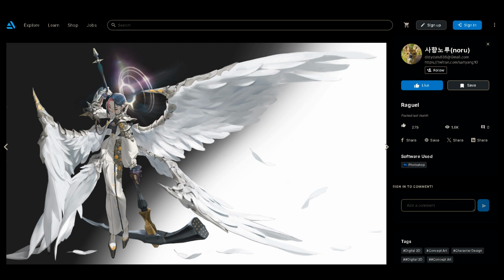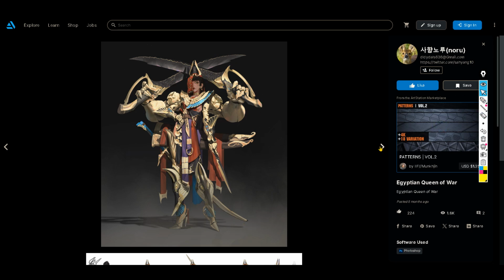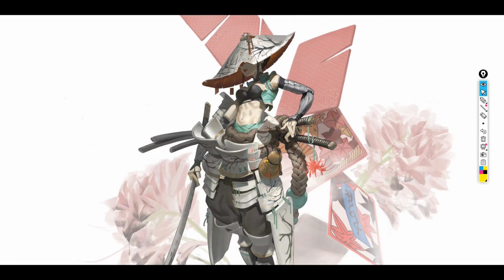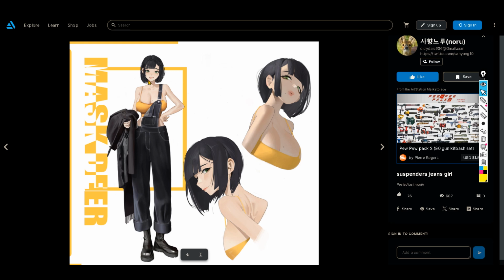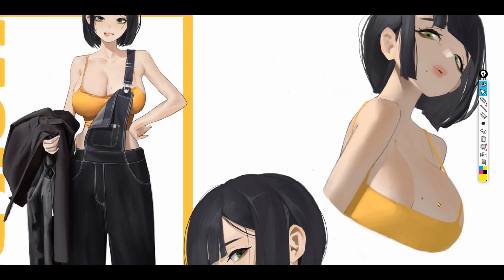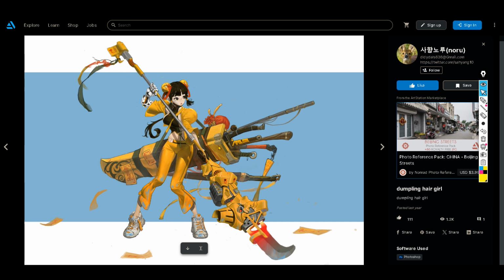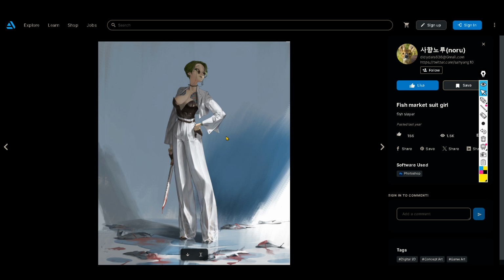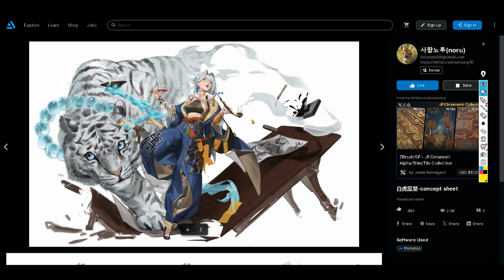Make Your CHARACTER ART 'POP' by Playing w/ THESE ELEMENTS 【사향노루(Noru)】Art Review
VIDEO NOTES:
【사향노루(Noru)】